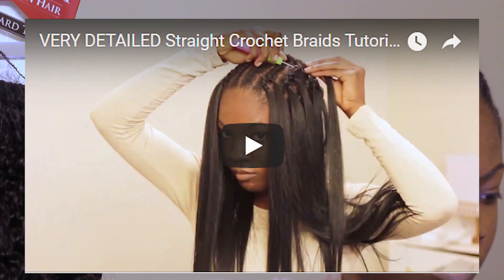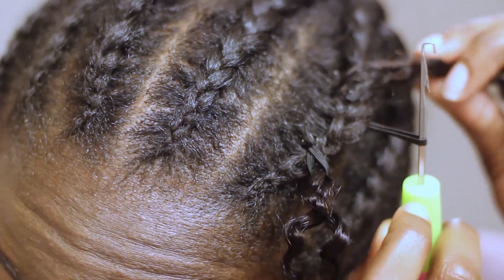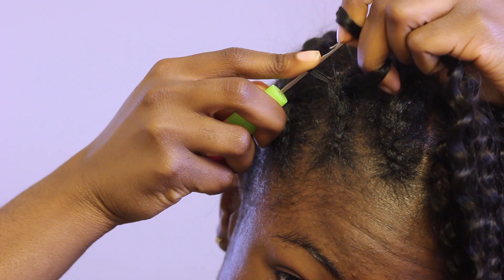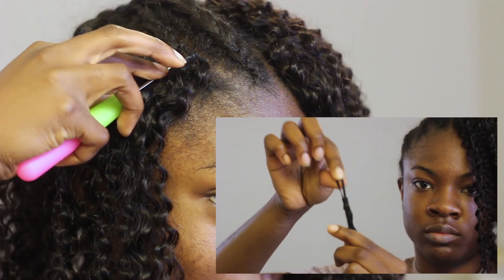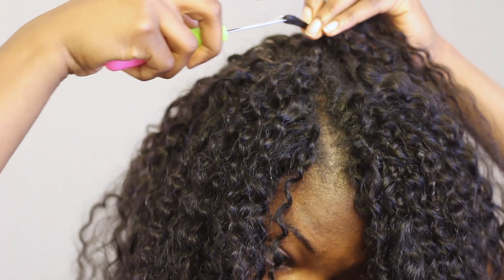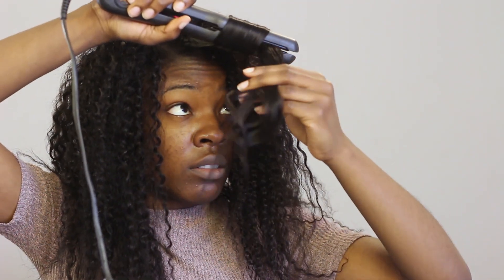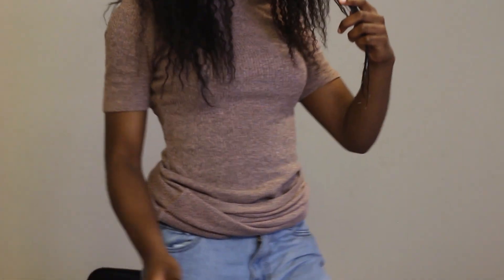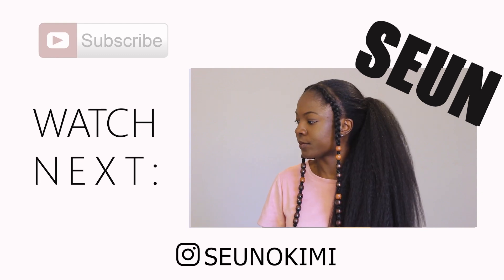I TRIED HUMAN HAIR CROCHET. Is it legit? Will it Curl? Straighten? Slip? Let's Find Out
So I finally tried it- Human hair crochet packs from the beauty supply store. Yay or Nay?
Hair link- pre looped type
standard type

In this video I show how to use human hair crochet and how to work with the elastic bands to create an invisible part with the crochet hair that can be worn in multiple parts- a middle part or a side part or both. This is a great protective style for black women with or without natural hair.

HAIR INFO:
SAGA Human Hair Crochet Braids Pre Loop Type Super Curl

SAGA Human Hair Crochet Braids Standard Type Super Curl